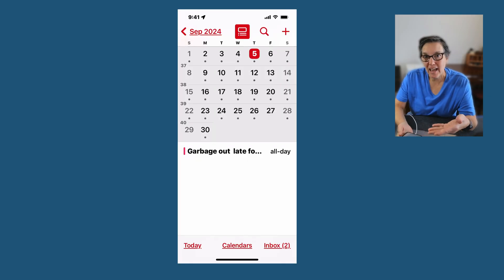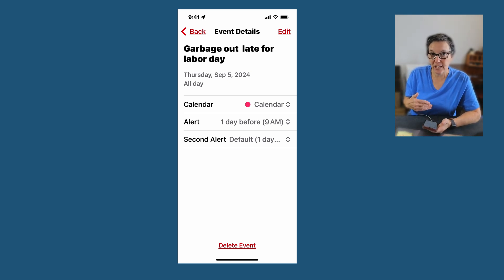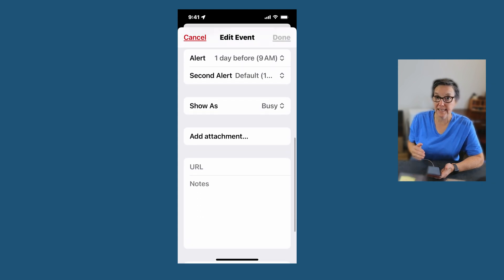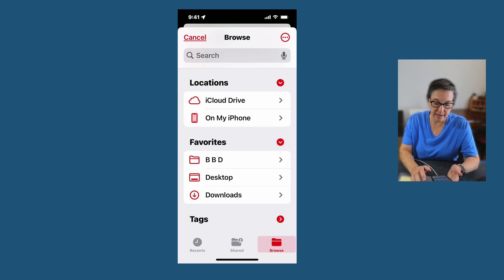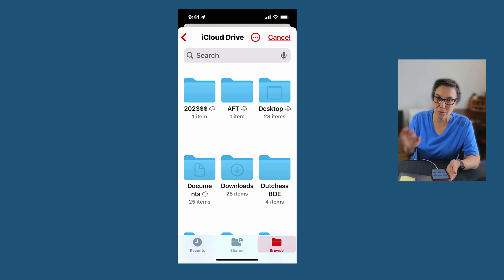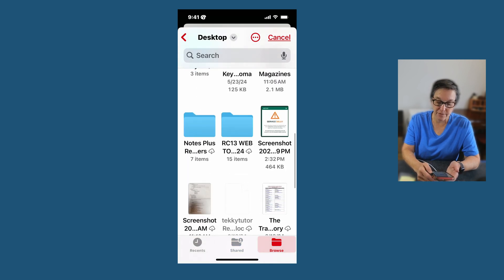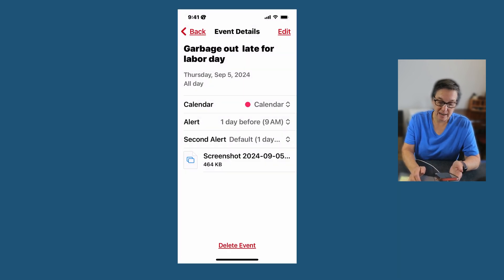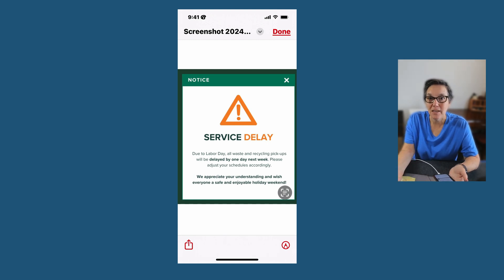Are You Making This HUGE Mistake With Your iPhone Calendar?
Give me 90 seconds and I will demonstrate how easy it is to add an attachment! Syncing to iCloud will show your event with attachment on your iPhone, iPad, and MacBook! Learn how to add an image, pdf, or any file, to your calendar event in this QUICK VIDEO!

Using Apple Calendar has kept me organized for years, adding attachments to events makes Calendar an invaluable productivity tool!

TIME STAMPS:
00:00 Introduction
00:26 Add an attachment
00:41 Edit an event
00:48 Add attachment
01:28 Screenshot showing in calendar
01:36 Like, Subscribe, Comment (tell me what you want to see on my channel next :-)
02:08 Funny Music

Digital Downloads!